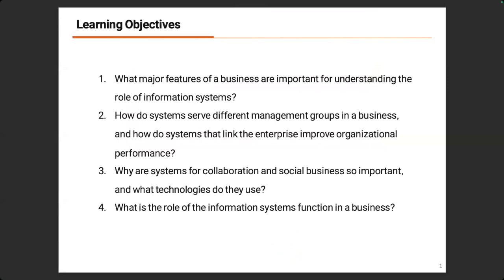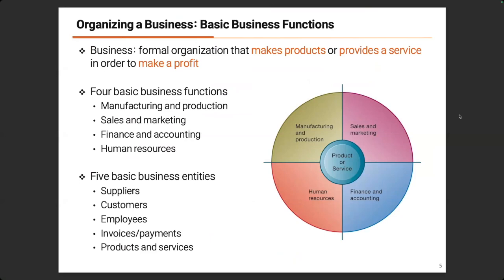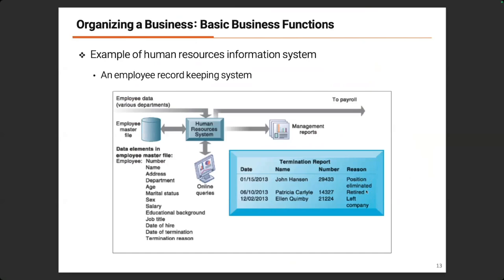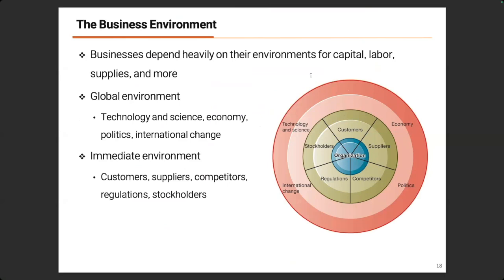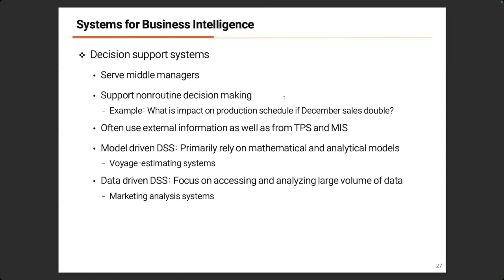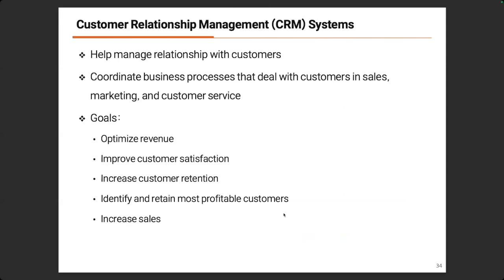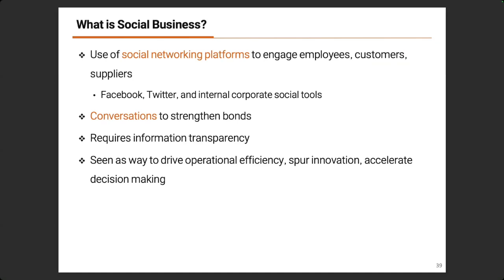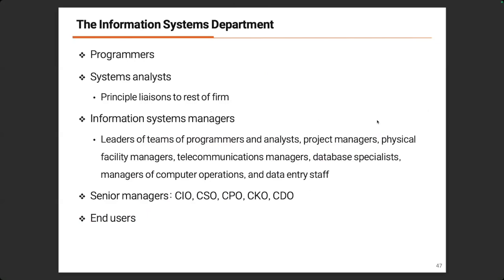[DBA2006] MIS Week3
[DBA2006] MIS Week3 recorded lecture